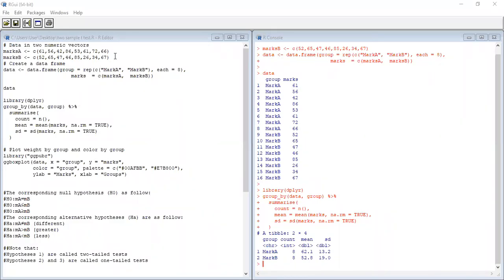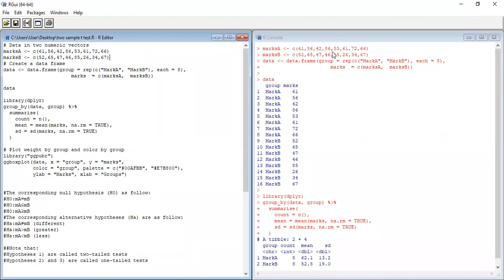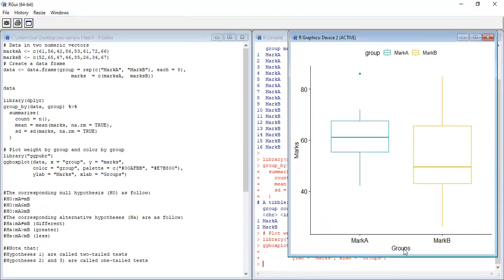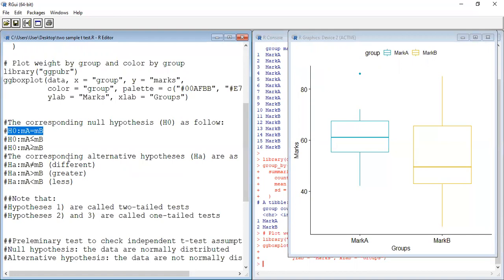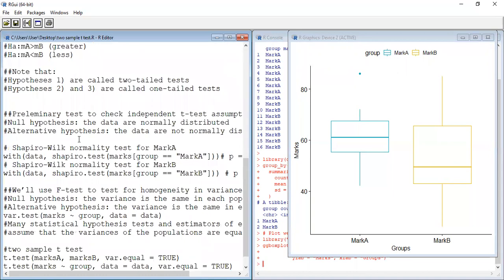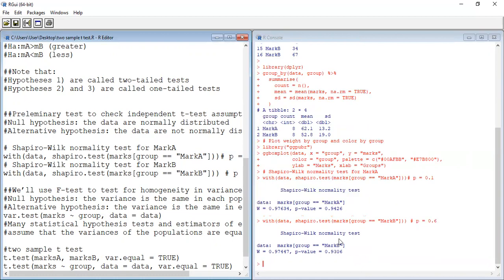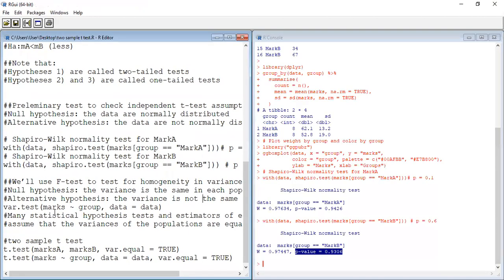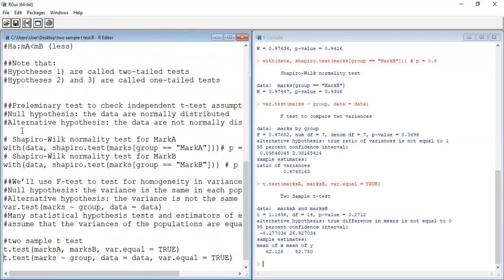t test in R (two-sample)